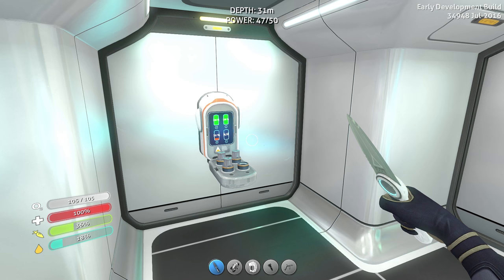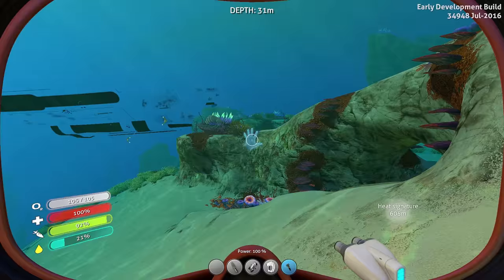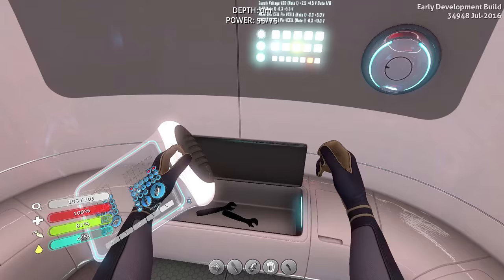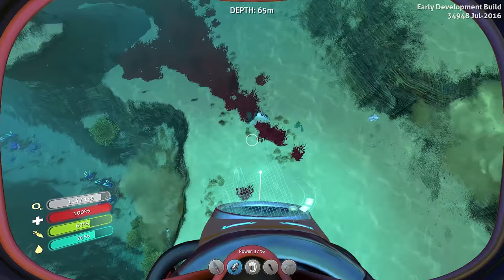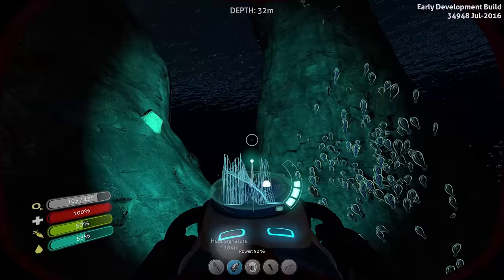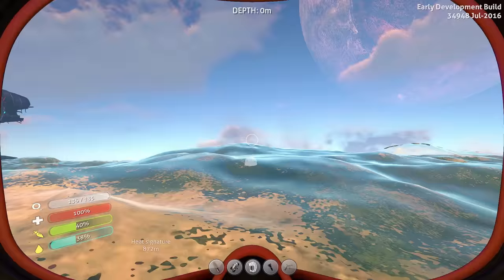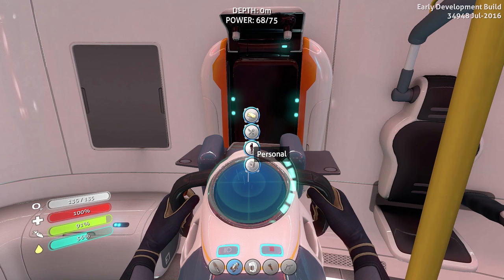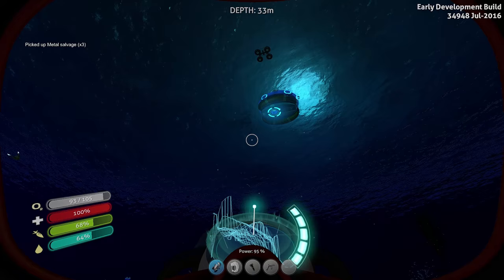Subnautica - Ep 3 - MAKING A SEAMOTH | Let's Play Subnautica (Gameplay)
Subnautica Gameplay - Welcome back to Let's Play Subnautica! Subnautica is an open world, underwater exploration and adventure game. Today, we make our Seamoth! Let's Play Subnautica!

3,000 LIKES and I'll high five you!